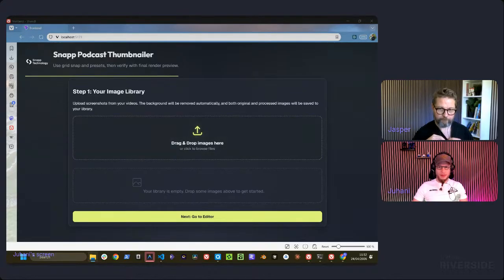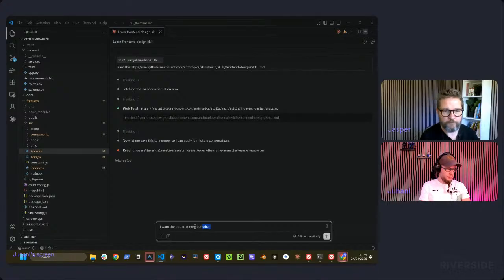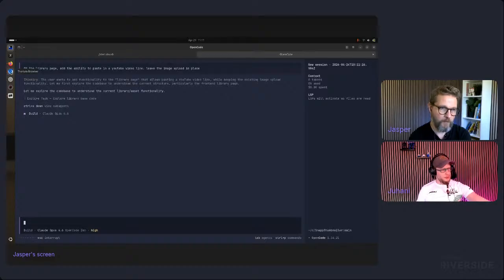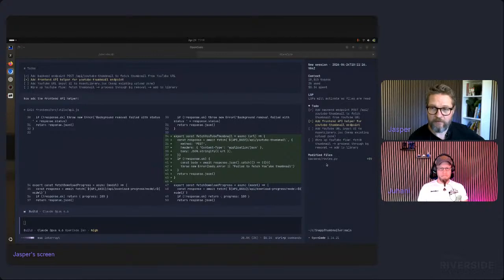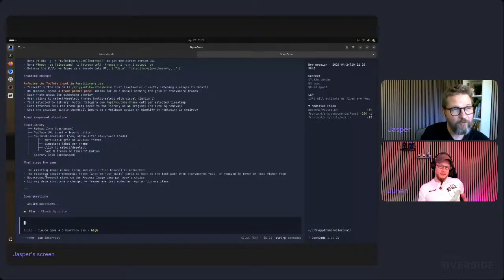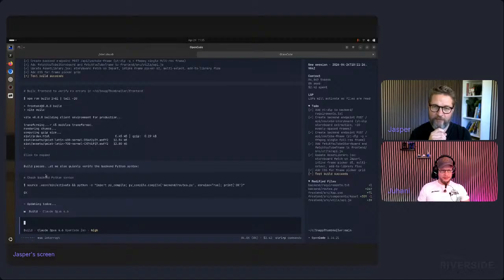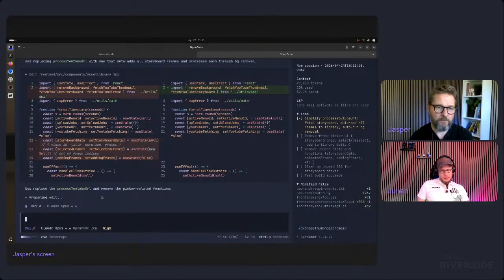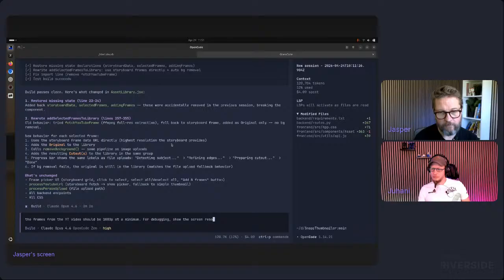Live Coding of a YT thumbnail creator, with LLMs